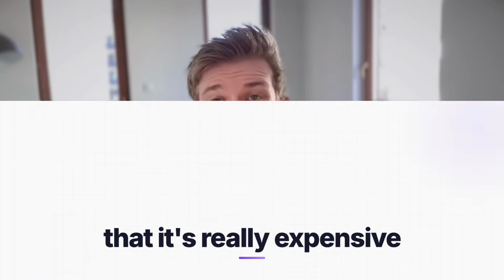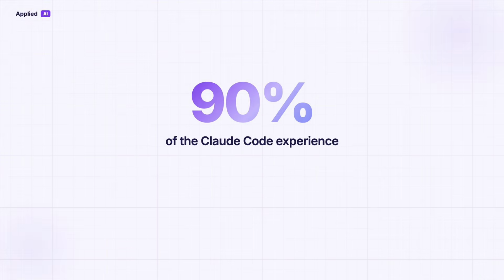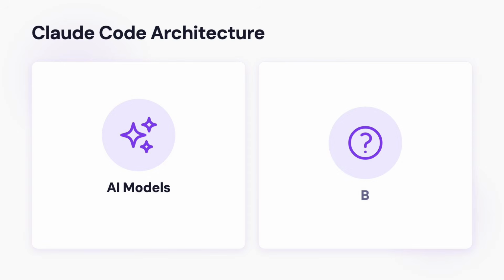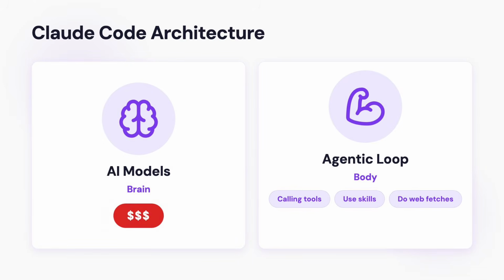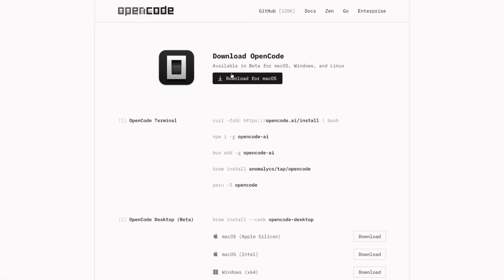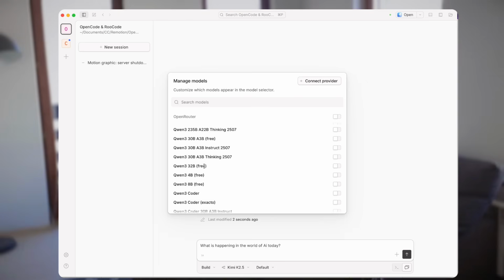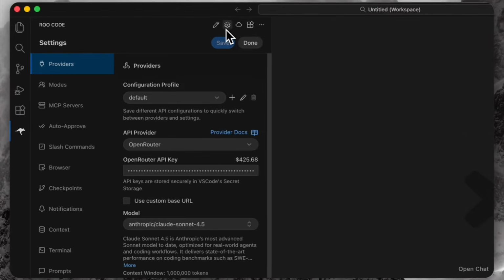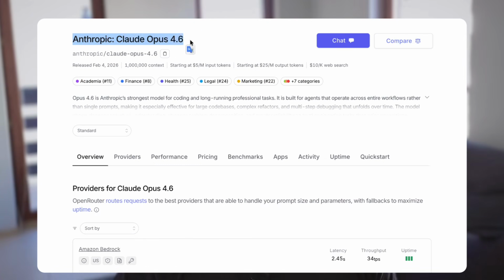Stop Paying Anthropic $200/month for Claude Code (2 Alternatives)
🚀 Master the most valuable skills in AI by joining the Mastermind

Claude Code is great, but the costs add up, and the rate limits are annoying as hell. In this video I'll explain how Claude Code works and how you can get 90% of the output for much less (and never hit a limit again).